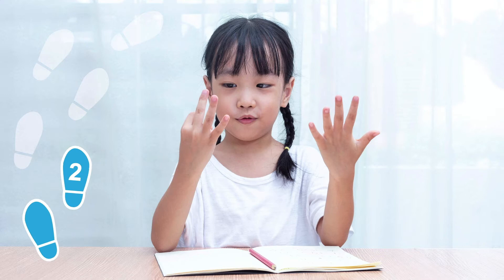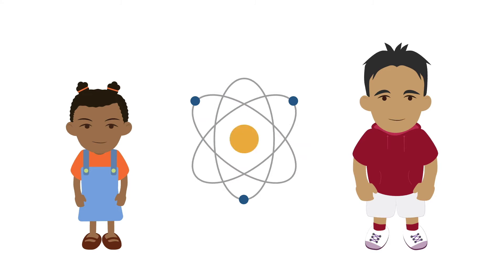How to use the Feynman Technique in medical education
In this video, taken from our Teaching Masterclass: Creating an Online Course, we review The six-step Feynman Technique. We touch on why it is the ideal tool to learn and to escape the Expert Trap, and how educators can use the Feynman Technique to teach (but also learn) a topic.

Develop and record an online medical course that your students will love. Start now by learning Medmastery’s own unique process!